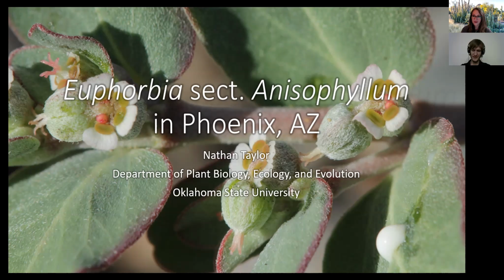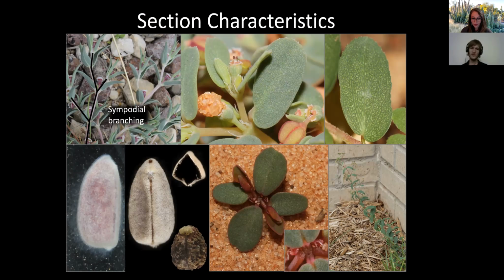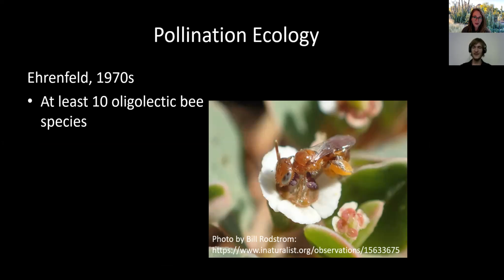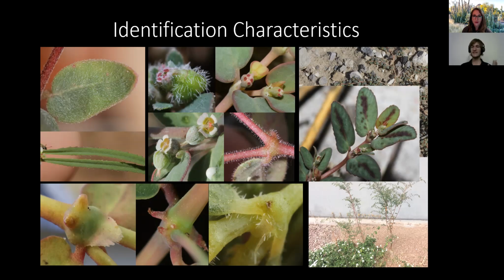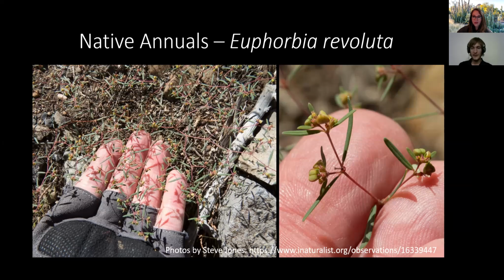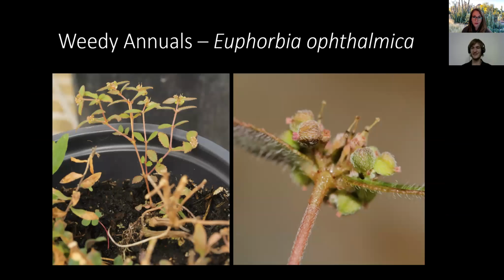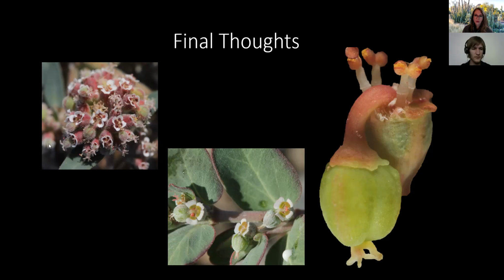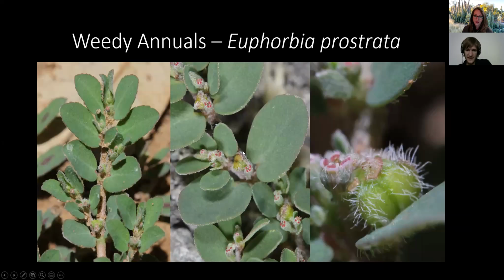EcoQuestions: Nathan Taylor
Join us for this EcoQuestions session with Nathan Taylor. Nathan is a Ph.D. student at Oklahoma State University working in the Department of Plant Biology, Ecology, and Evolution. His primary interest is sandmat spurges (Euphorbia sect. Anisophyllum), and plants in the high plains of Texas and New Mexico. Nathan shares his knowledge and enthusiasm about these incredible plants, our local species, identification information and answers your questions.

Often going unnoticed until they frustrate landscapers, gardeners or lawn care enthusiasts, there's more than meets the eye when it comes to these tiny evolutionary champions.

EcoQuestions are presentations followed by Q&A sessions with scientists, experts and community members focused on the monthly EcoQuest topic.